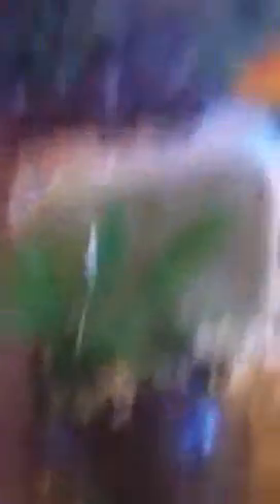My box turtles new home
Big